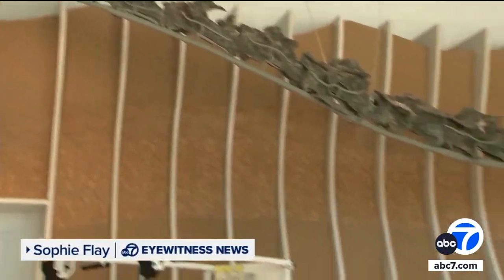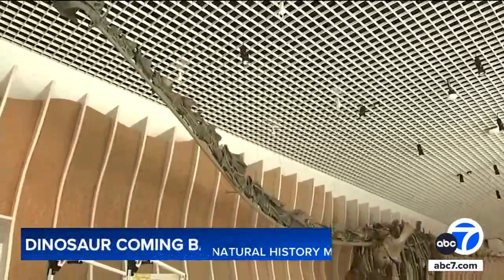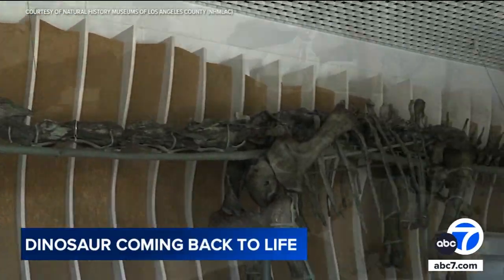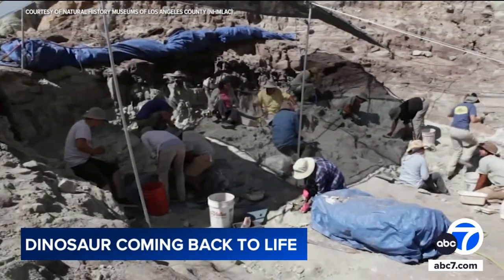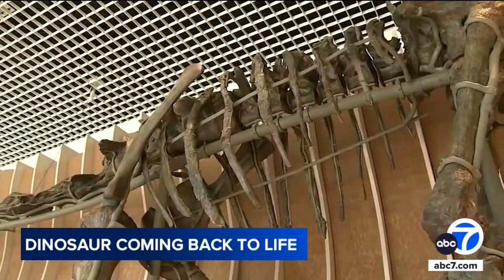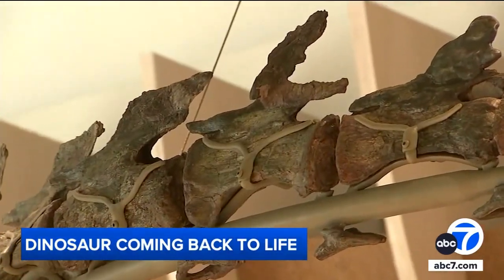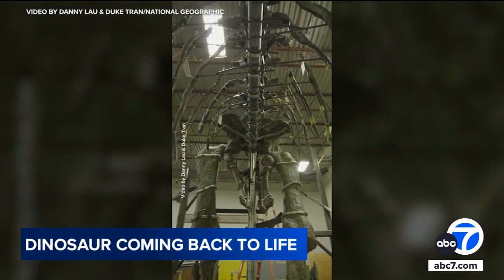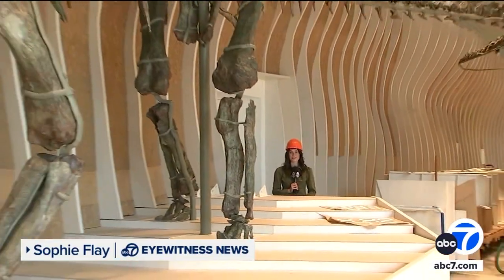Get a first look at Gnatalie, the only green-boned dinosaur found on the planet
The Natural History Museum is introducing a new 4-legged friend to Los Angeles: Gnatalie the dinosaur! Thanks to National Geographic, ABC7 is giving you a sneak peek.